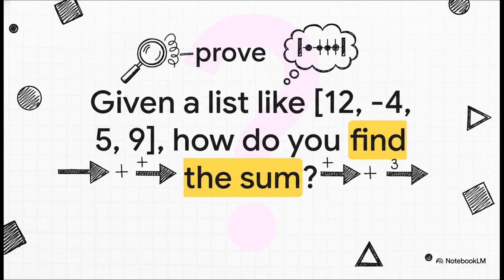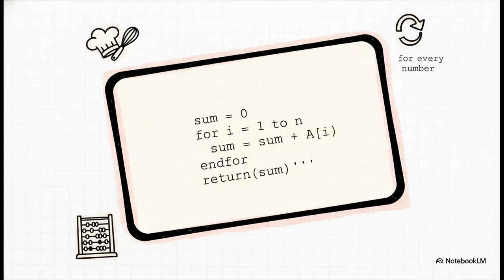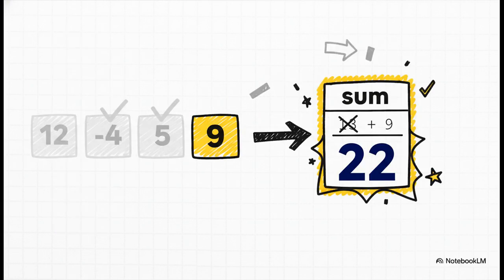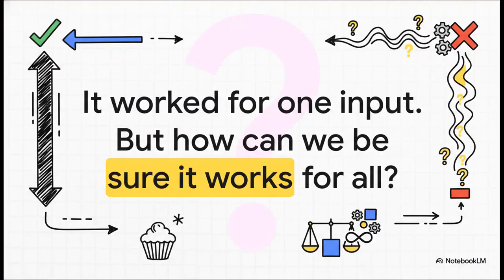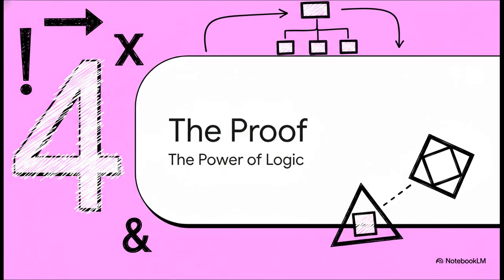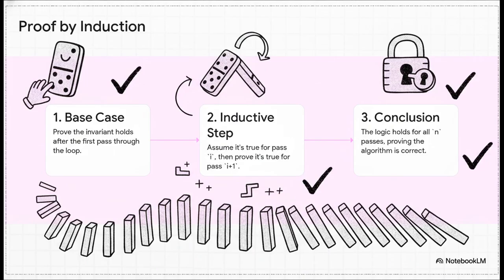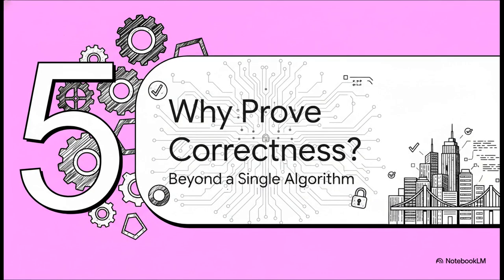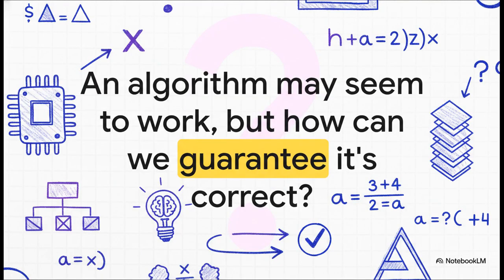algorithms - episode 1 - (What Is an Algorithm, Really)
This episode introduces the fundamentals of algorithms, focusing on the core concepts required to analyze and design efficient algorithms. It explains what an algorithm is, how time complexity is measured using Big-O notation, and why performance analysis in terms of time and memory is essential. The lesson also includes practical examples that demonstrate how to compare different algorithms and make design decisions based on computational efficiency.